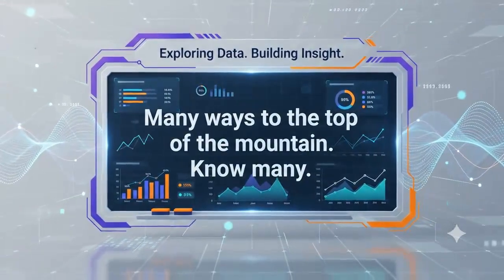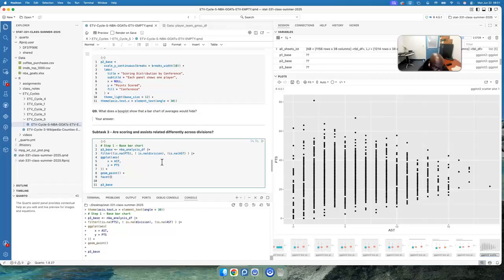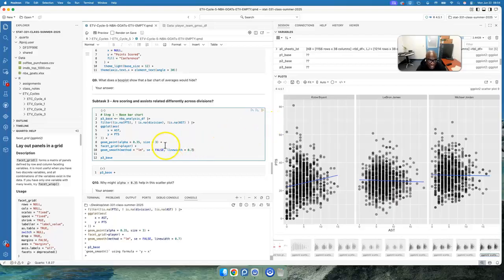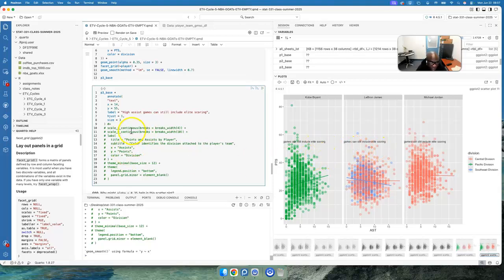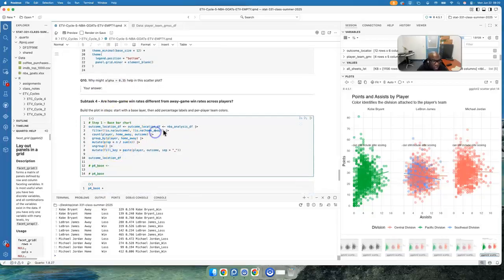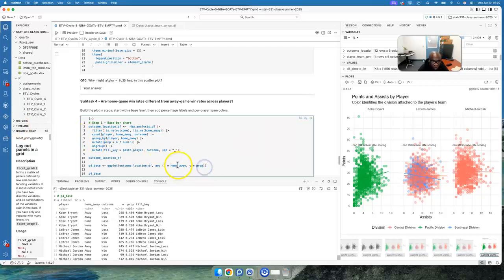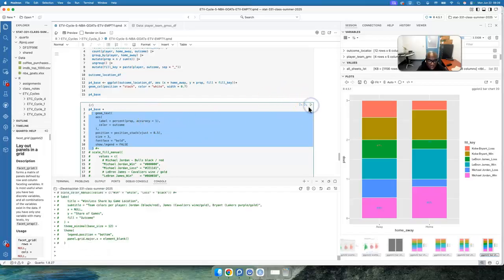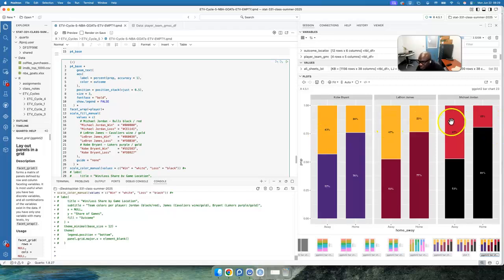Visualization - Cycle 5 - NBA GOATS - Part 2